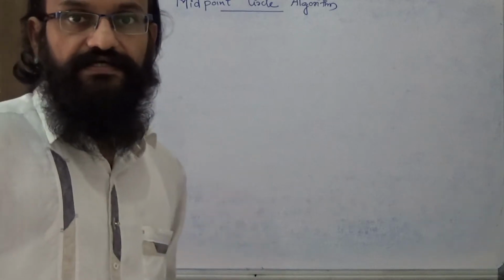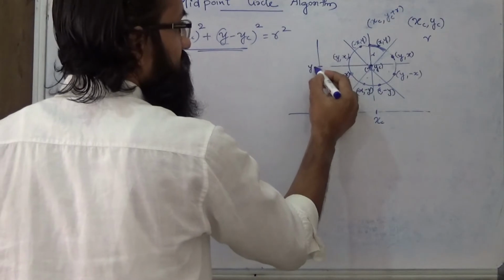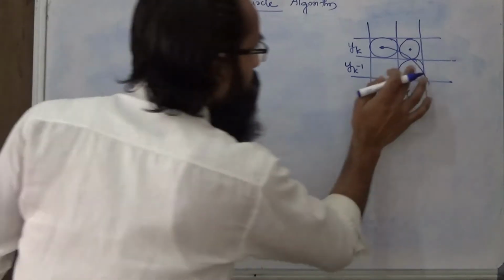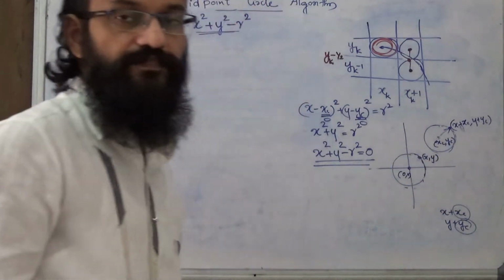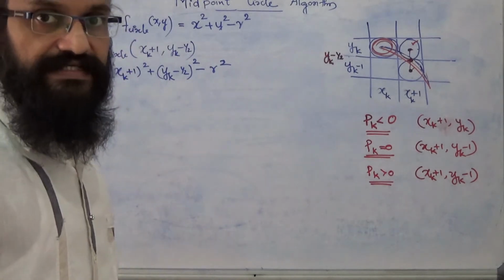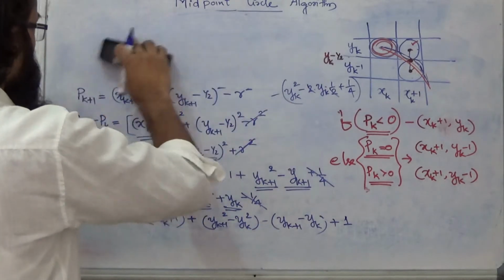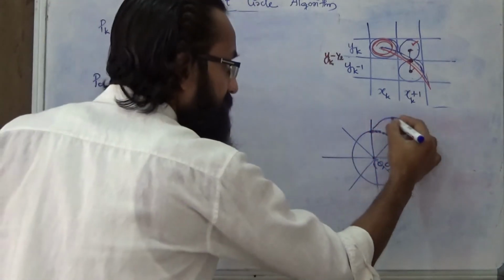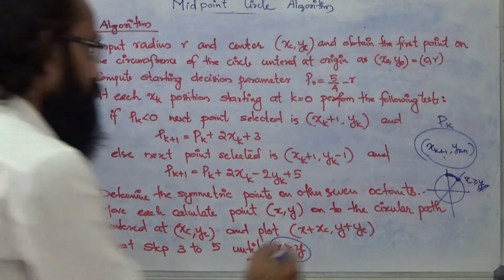Midpoint Circle Algorithm